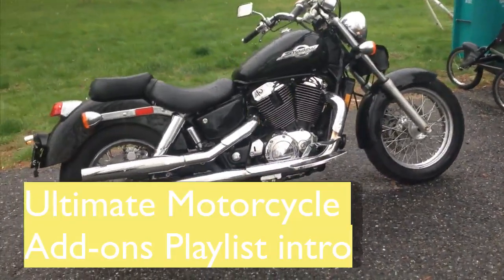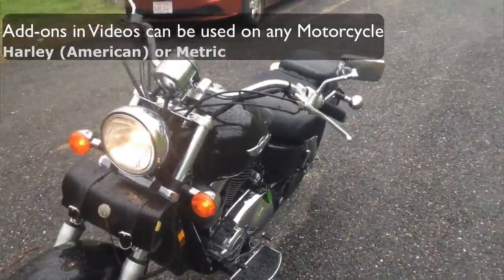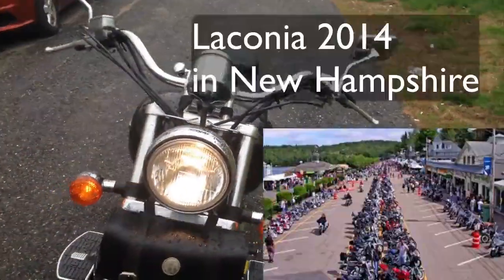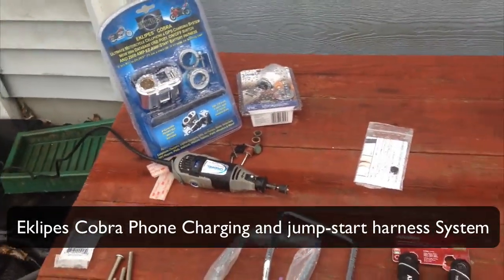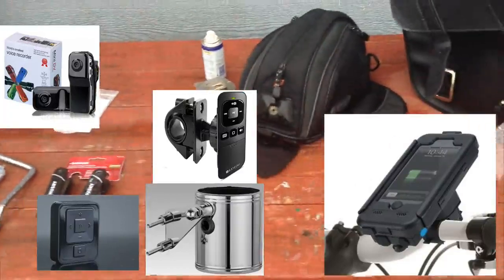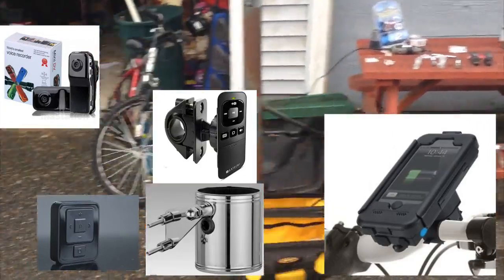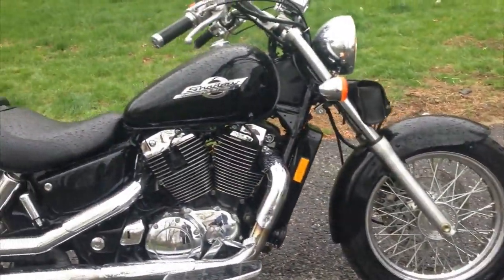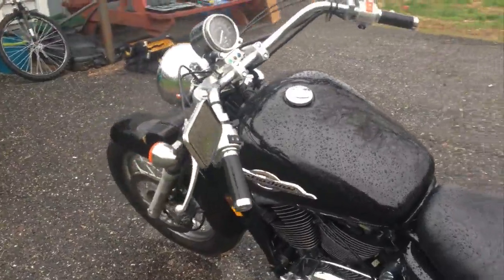Ultimate Motorcycle Tech Add-ons Playlist intro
This is a intro to the Motorcycle Add-ons Playlist. Im going to Laconia in New Hampshire in June 2014 and i decided i needed to install a bunch of ad-ons to my motorcycle to get the best experience with my multi hour ride

Ultimate Motorcycle Add-ons Playlist Click on the links to see each part i install

5) Satechi GoRemote Kickstarter Siri / Google Now on a Motorcycle

6) Switchblade 2up windshield Easy fork only Mounts

7)Denali PowerHub2 Easy Motorcycle Accessory install

8) Boss MC400 Motorcycle 600watt Amp and Speakers with Test Ride

11)GoPro Hero3+ Black Edition Setup

See Entire motorcycle add-on Playlist here